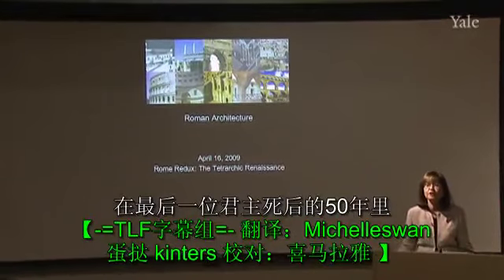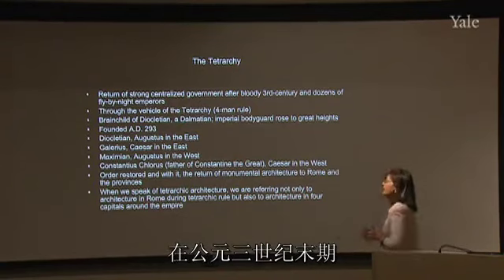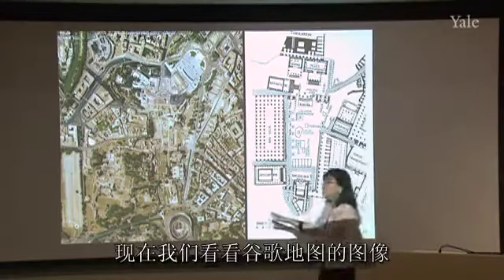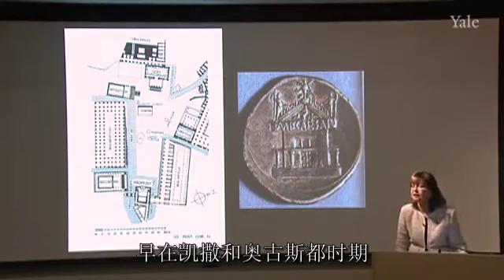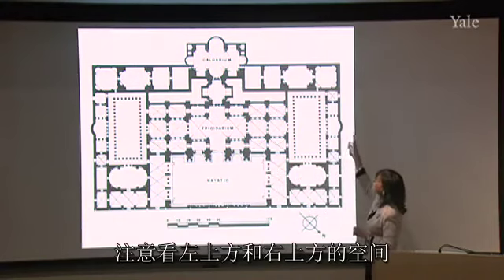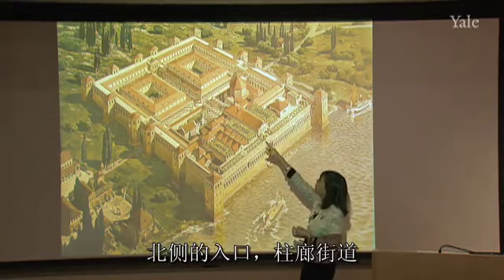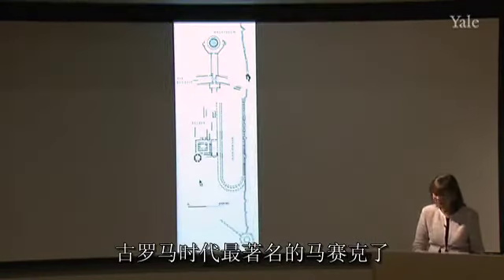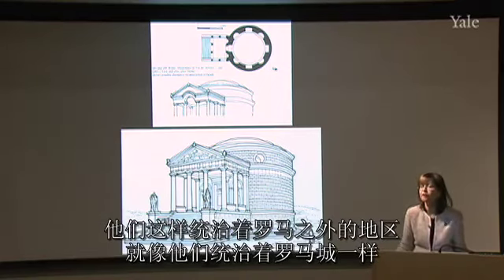耶鲁大学 公开课 罗马建筑 22 罗马终极版：文艺复兴时期的Tetrarchic